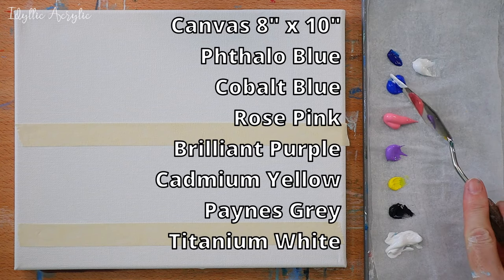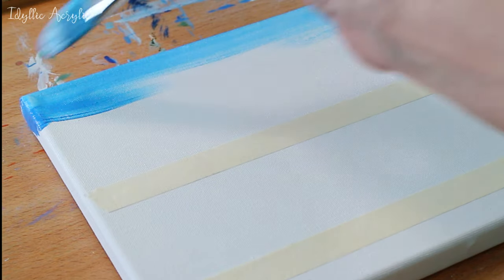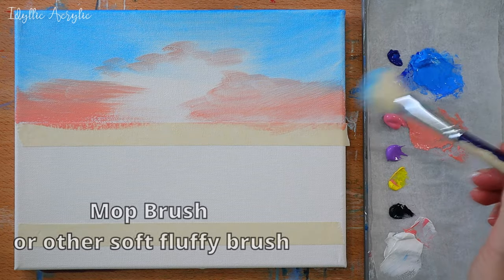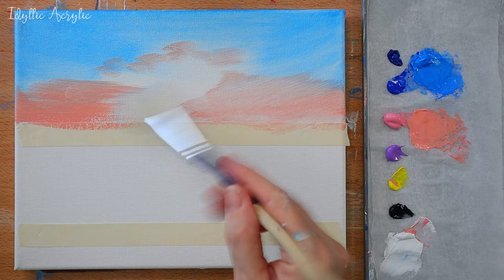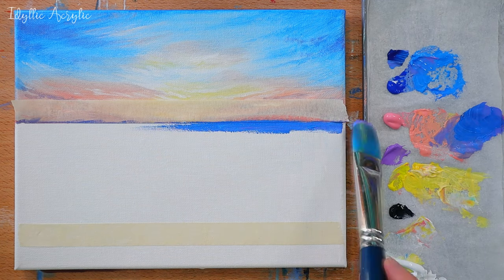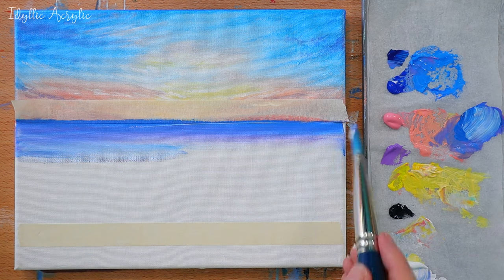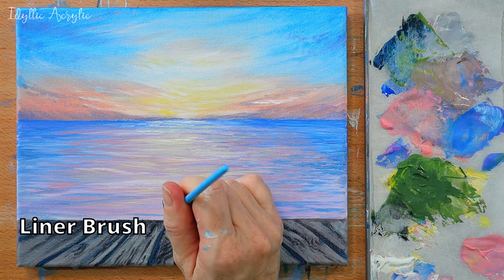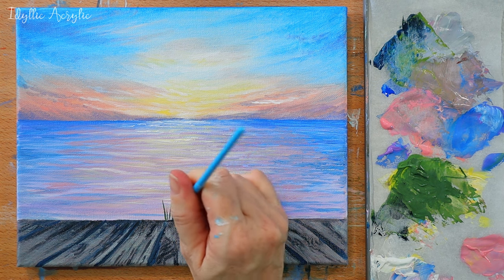Ocean Sunrise | Acrylic Painting for Beginners | Canvas Painting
Hi everyone, this ocean sunrise is great for the beginner to try. It's a really simple acrylic painting for beginners with a step by step guide. I did a canvas painting, but you could also paint on board or paper. The painting tutorial video shows acrylic painting techniques, such as blending, creating depth and distance in a painting and colour mixing. This is an easy acrylic painting for beginners to try and the tutorial has a step by step guide to follow.
Materials:
Colors - Cobalt Blue, Phthalo Blue, Rose Pink, Cadmium Yellow Deep, Brilliant Purple, Paynes Grey and Titanium White

Princeton Brushes - you can buy each one separately or in a set:

Large Flat Brush - I use these a lot for backgrounds and blending:

Mop Brush - brilliant for softening blends and painting skies and clouds:

Fan Brush - nice versatile brush for all types of landscape techniques:

Liquitex Heavy body Paint:

Liquitex Basics Acrylic:

Windsor and Newton Paint:

Windsor and Newton Professional:

Artist Sponge:

Airbrush Medium - good for thining down paint for glazes: